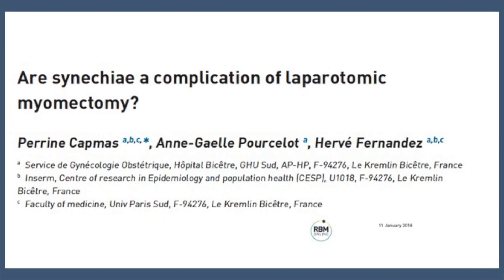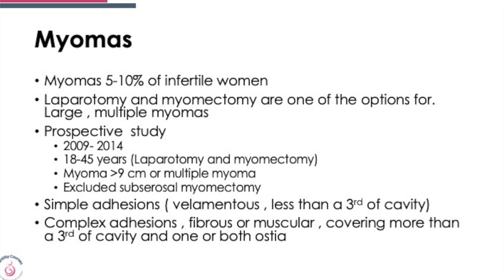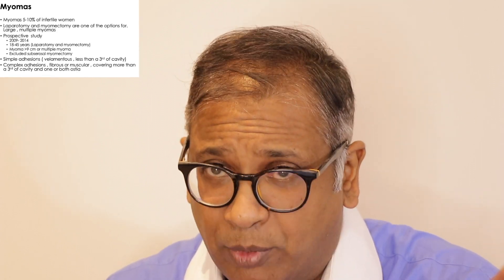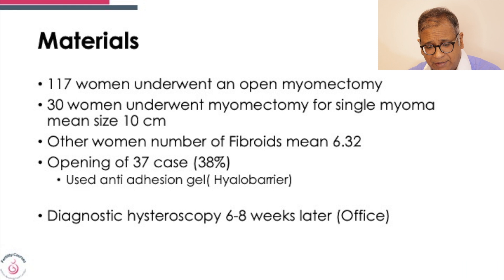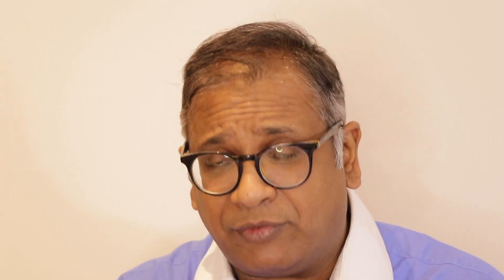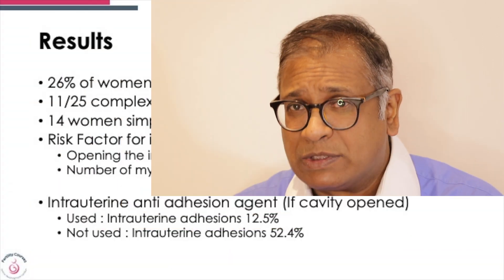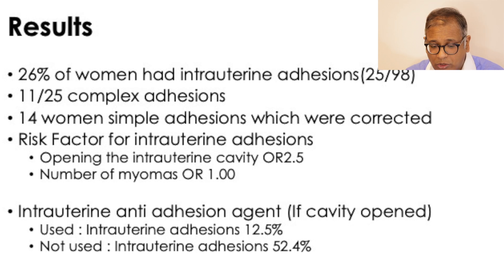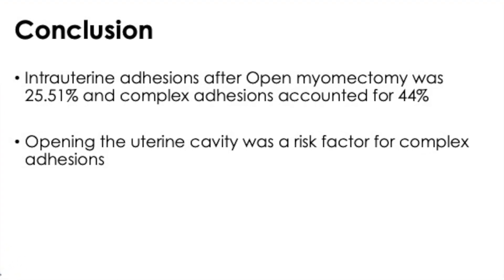Synaechiae after myomectomy: What happens of you open the uterine cavity after myomectomy?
Fibroid surgery is the commonest surgery that is carried out. This surgery can be difficult and in some cases we may open the uterine cavity .

What are the fertility complications if we open the uterine cavity ?